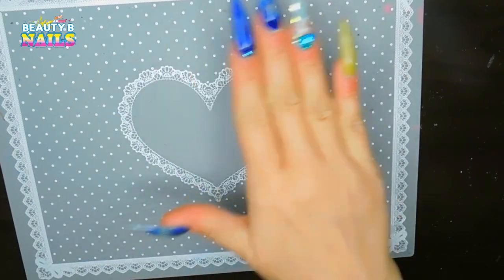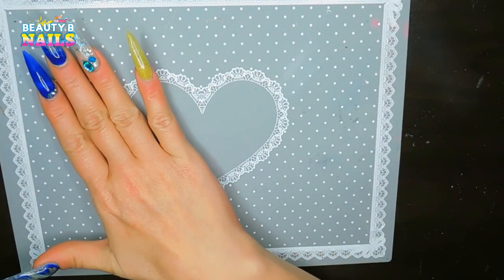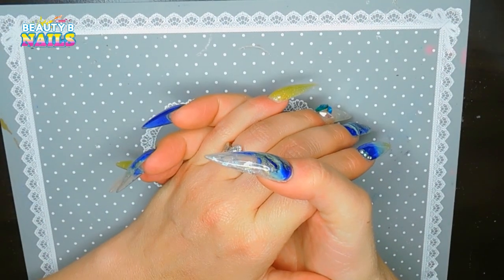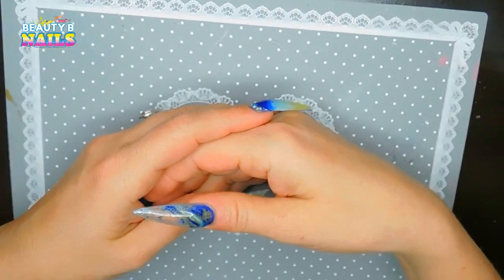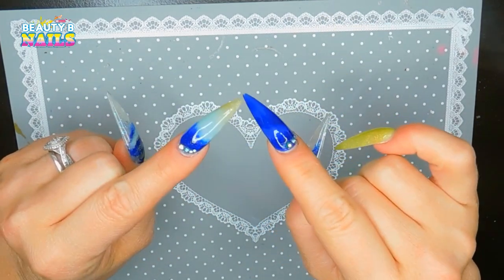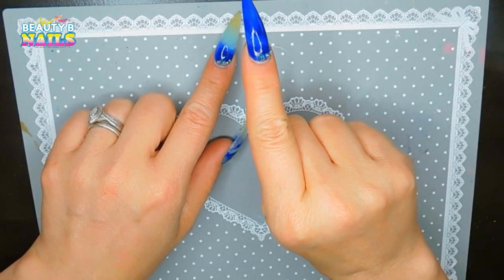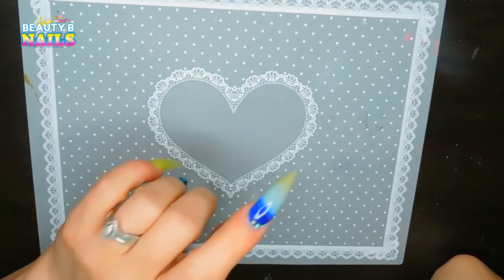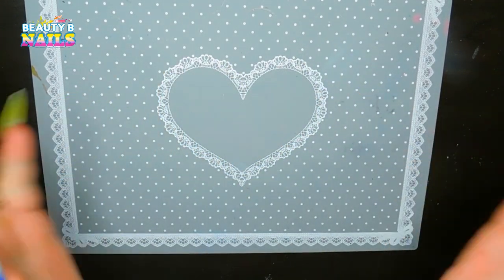Huge Joint Giveaway with PumpkinNailStation Check It Out!!!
ONLY 1 times on me or her...don't have to both of us.. and only tag on the giveaway post two of your nail friends..

If you don’t have Instagram then just leave a comment on each of the YouTube channels above instead!

You must like and leave a comment on Any 1 of latest 5 videos .Only one video not all five!!!

You must put enter me and if your USA or international

1 entry per person
1 prize per winner

But all will be entered in to Charlies gift card prize from PumpkinNailStatin!

All will be entered in my Igelbeauty gift from Beauty B.Nails

Closes once I hit 2Ksubs or 1 month what ever comes first!
So we have a 200 sub target

Good luck

Social Lighting
MELIC5

FNXFIT 15%
BeautyB15

Melinda30

Pottle 10%
Conley

KADSRUFF

10% Code for Maniology
 BEAUTYBNAILS10

Sxc Polygel